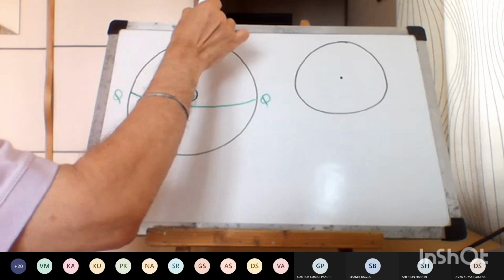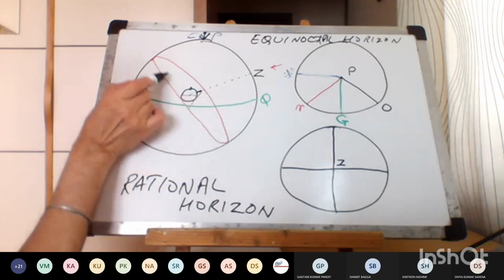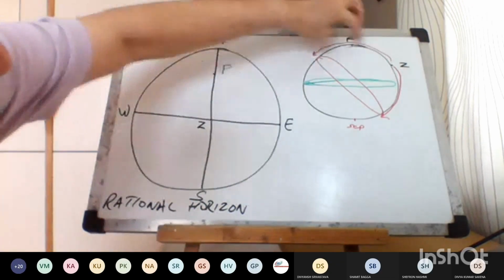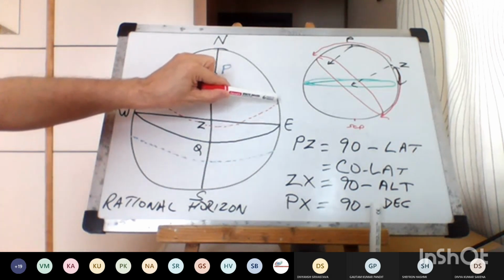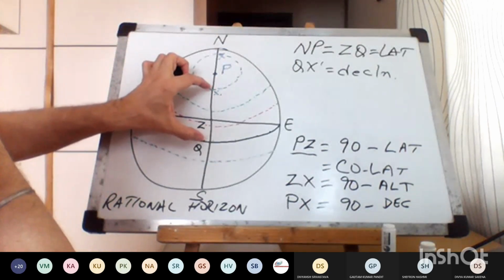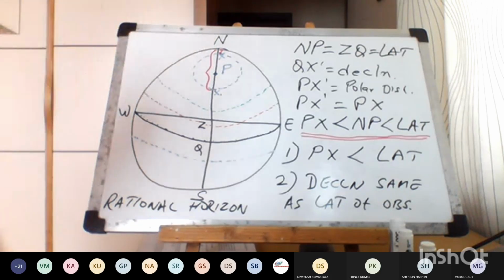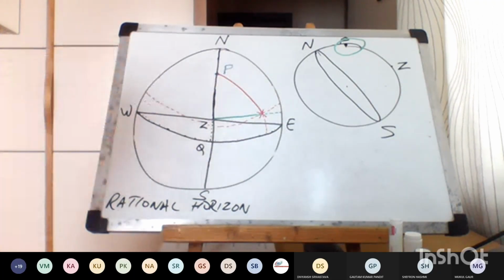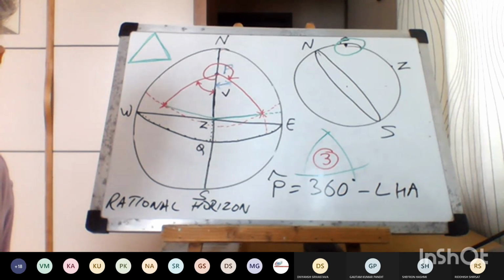13. Rational Horizon